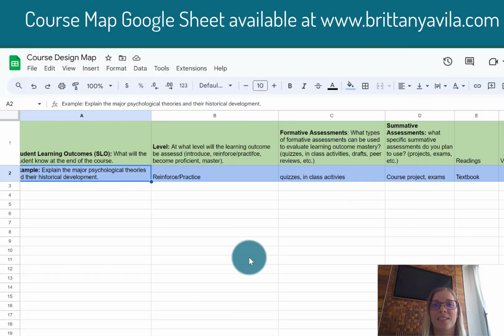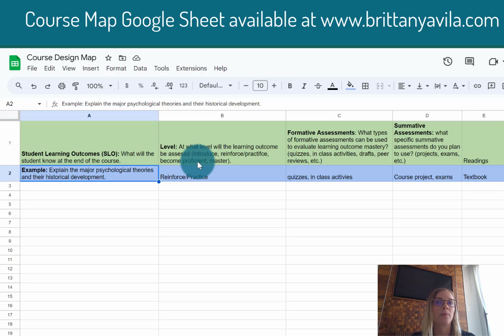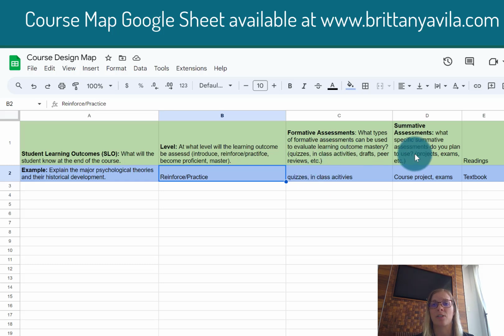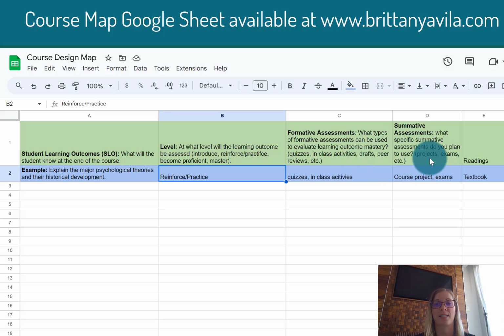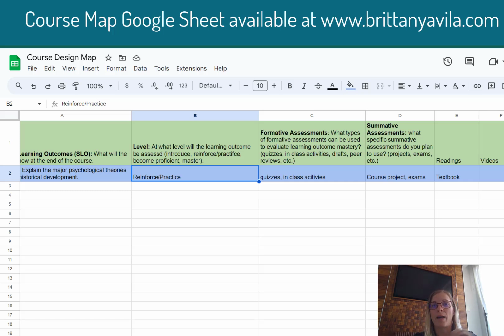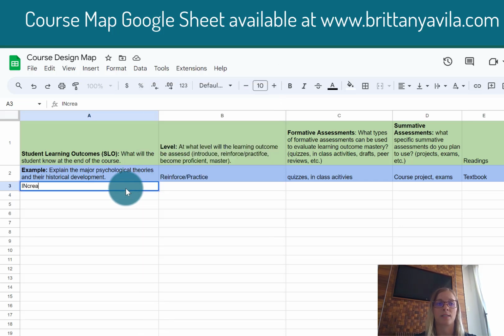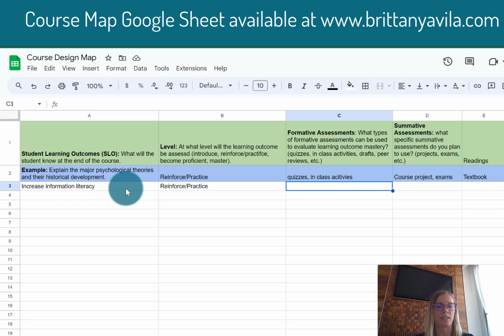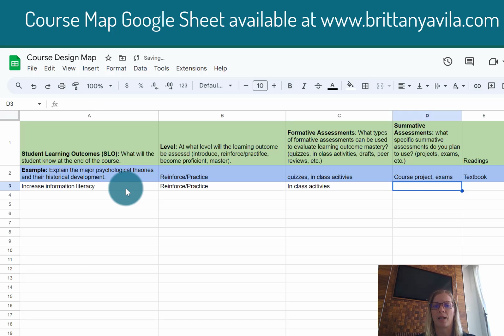Course mapping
Course mapping helps you design your course by ensuring that you align your assessments and course content with the learning outcomes you set. This video shows you one way to map out your course to better visualize this alignment.